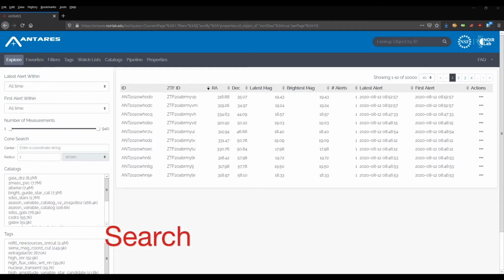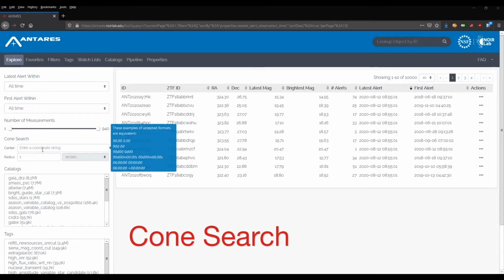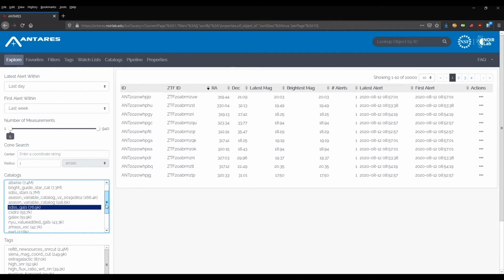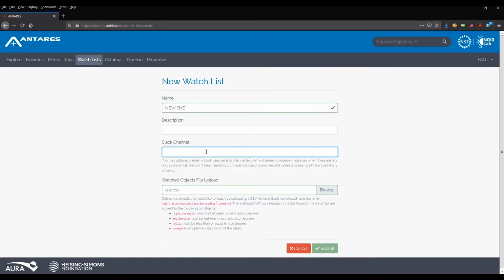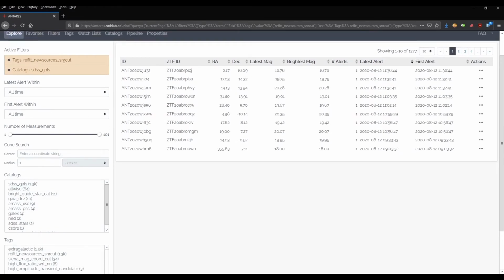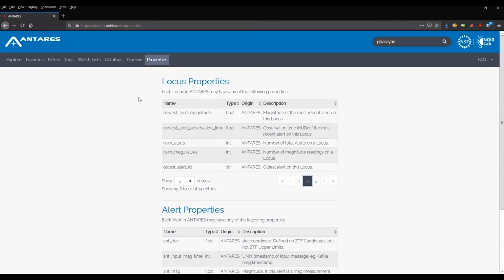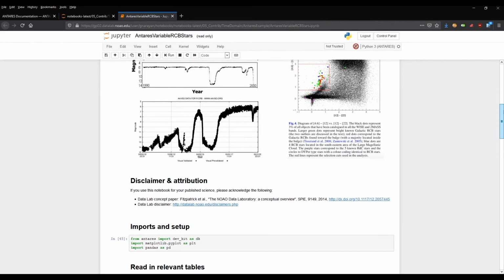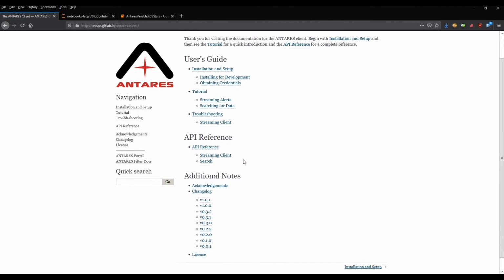Using the ANTARES Alert Broker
A short video describing the features of the ANTARES Alert Broker System